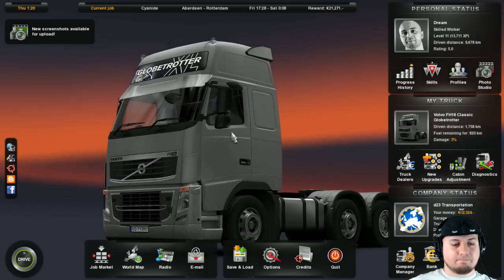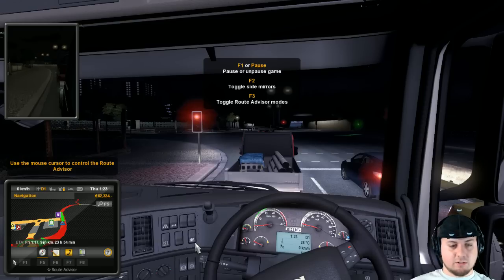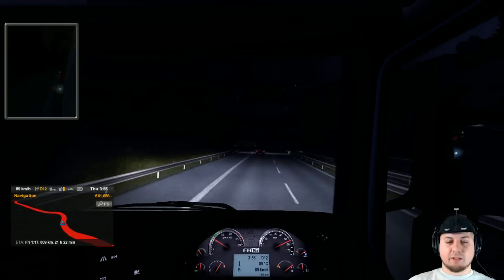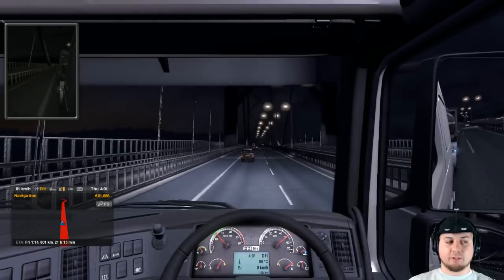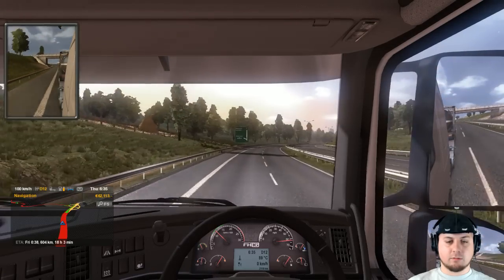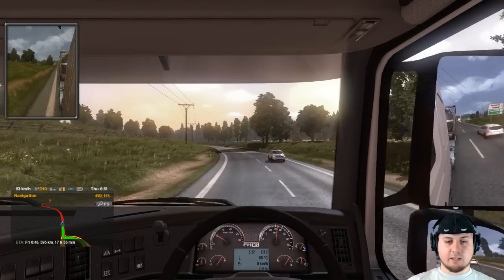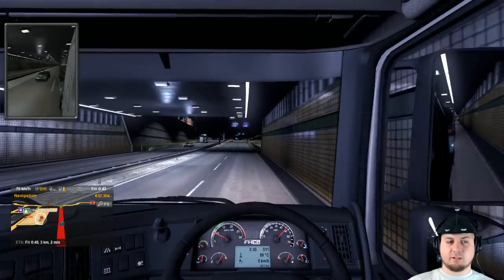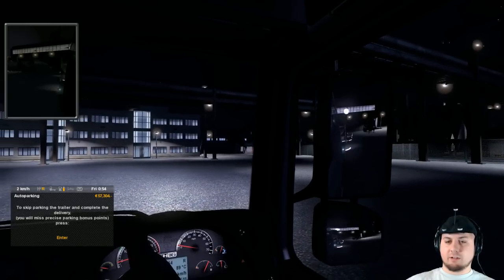The Morning Shift Ep 1 (Euro Truck Simulator 2) ETS2